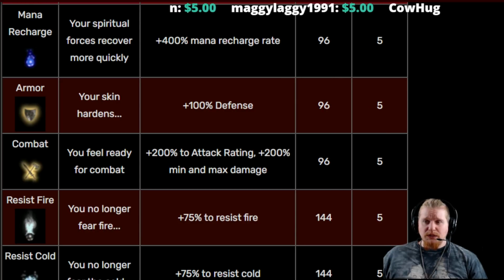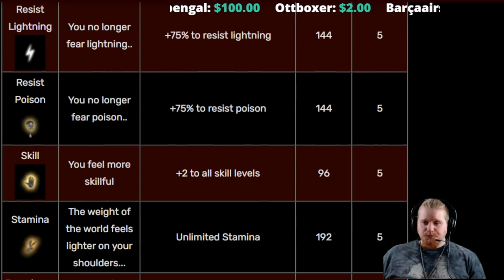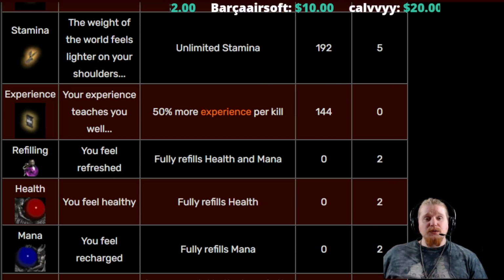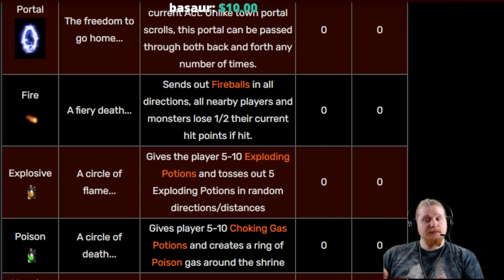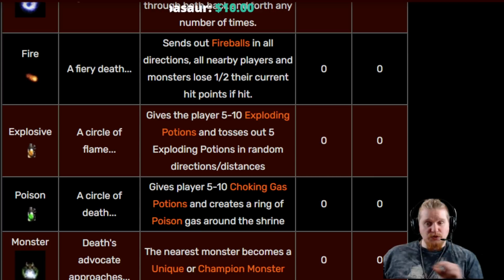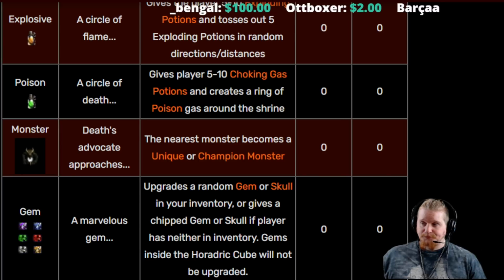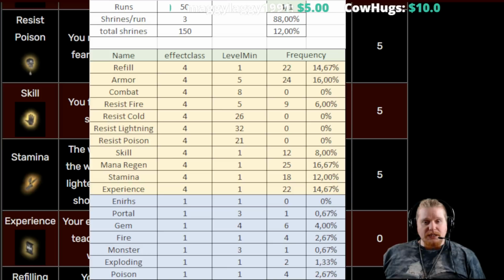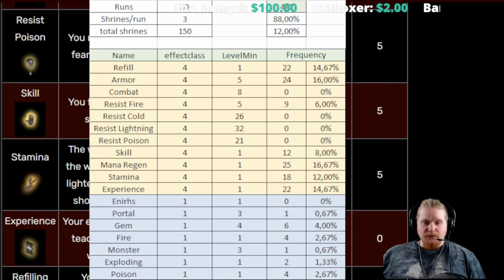D2R - What Do Shrines Actually Do? (Hidden Enirhs Shrine?)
Hello Guys and Gals Today let's explore what Shrines in Diablo II Resurrected Actually do. From the Lowly Stamina Shine to the Godlike Exp Shrine, To The Ever So Useful Gem Shrine and Monster Shrine. Let's Explore their usefulness together.

Gem Shrine, Monster Shrine, Combat Shrine, Armor Shrine, Stamina Shrine, Cold Resistance Shrine, Fire Resistance Shrine, Lightning Resistance Shrine, Mana Regeneration Shrine, Resist Poison Shrine, Refilling Shrine, Health Shrine, Mana Shrine, Portal Shrine, Fire Shrine, Explosive Shrine, Poison Shrine, and Finally the Hidden Shrine called The Enirhs Shrine.

Introducing GGM's Item Pack For Hero Editor!